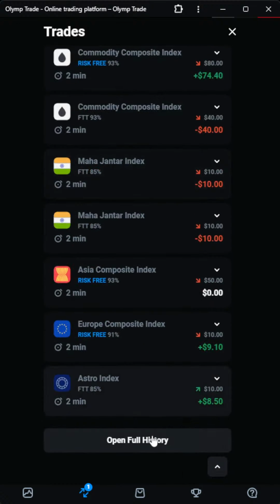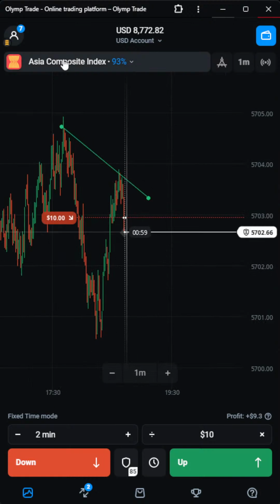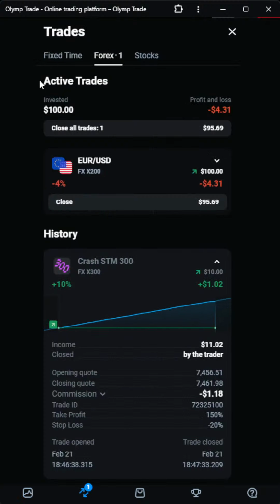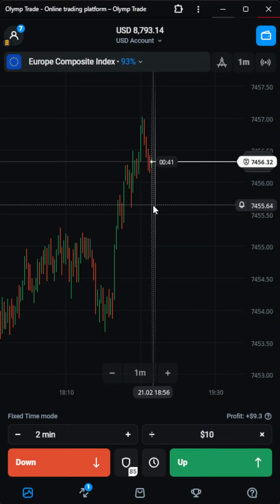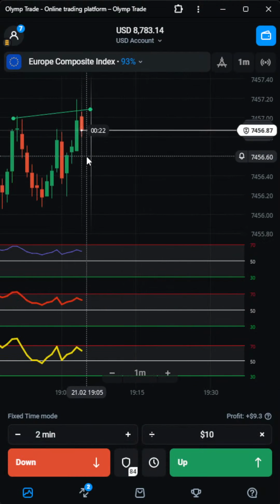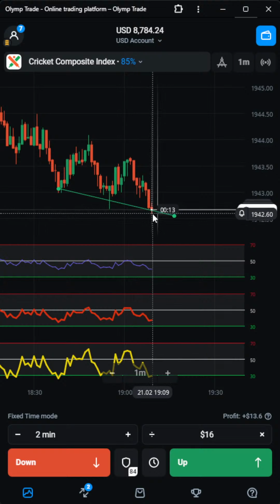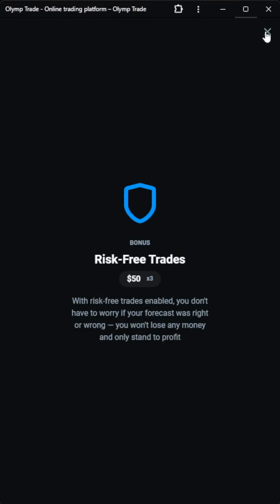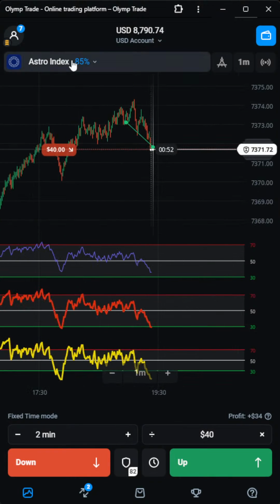Live trading according to the TRIPLE REBOUND strategy | OLYMP TRADE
Ready to go from newbie to pro? Join the Olymp Trade live trading webinar and let our top expert guide you on where to start, which assets to choose and which indicators to use.

📌 Gain knowledge and enhance your trading skills.